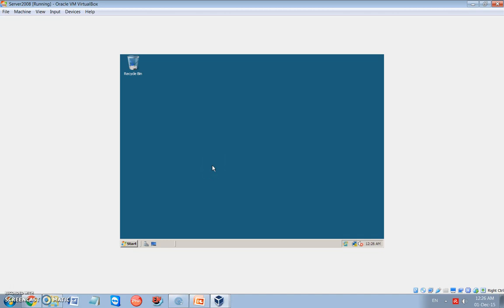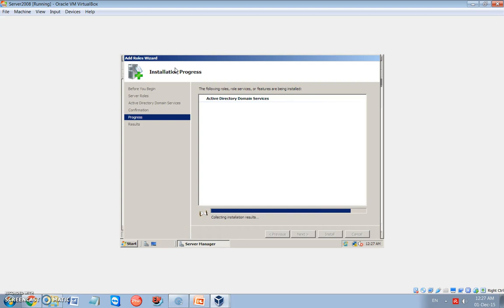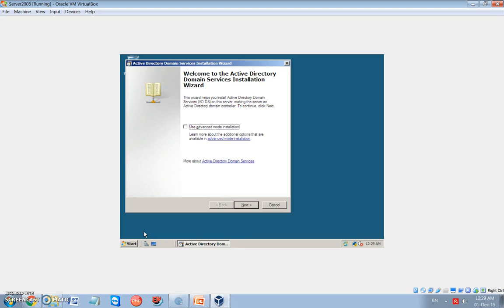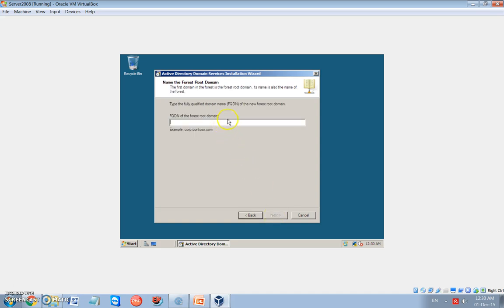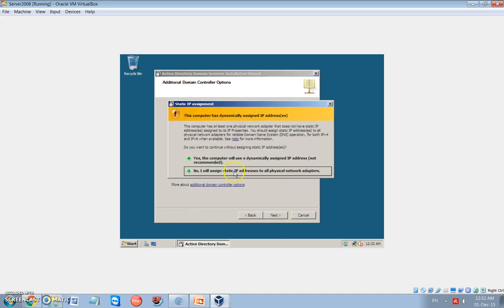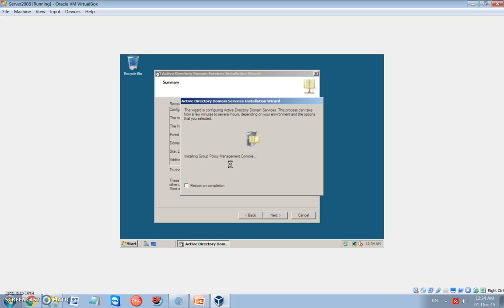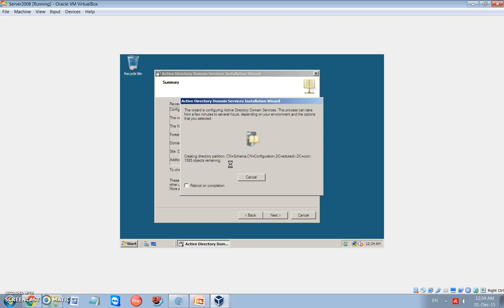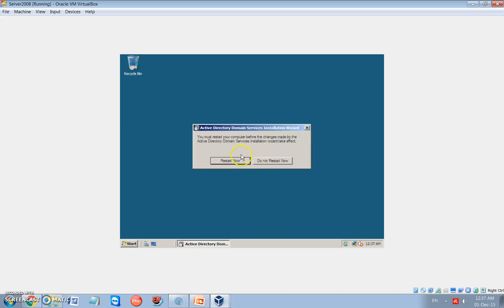05 Client/Server Network Setup on Virtual Machines - Installing Active Directory and Promoting the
Hi, Welcome to the Client/Server Network Setup on Virtual Machines Lab

At the end of this lesson, the students will be able to:
• Preform a clean installation of Windows 2008 server,
• Install and configure DNS, DHCP, and Active Directory,
• Create a domain, and
• Add client to the domain

Dr. Shubair Abdullah